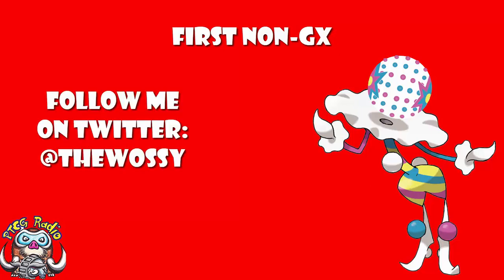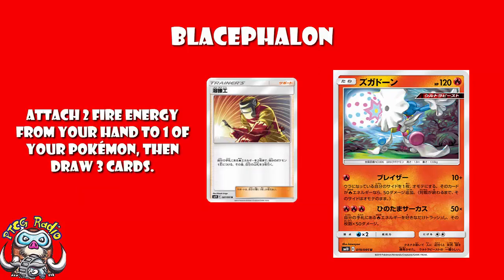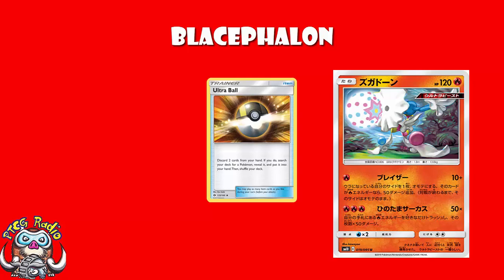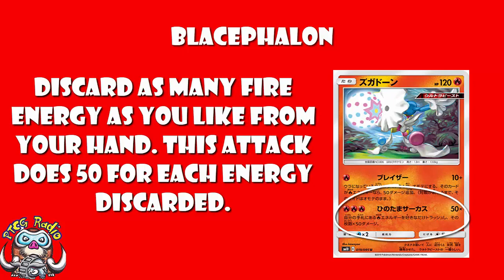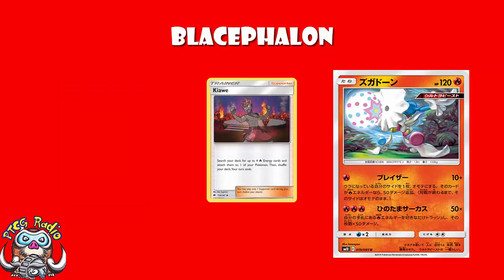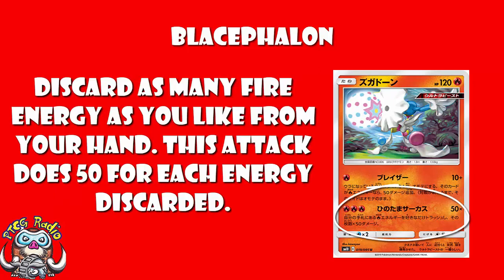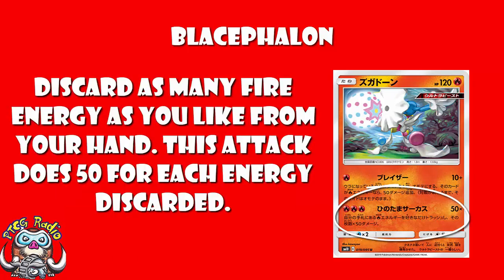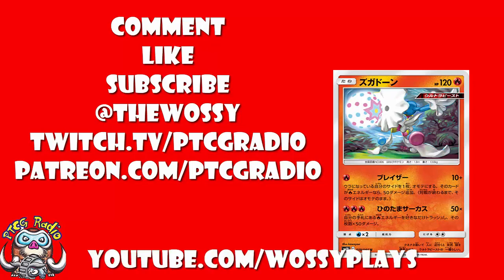1st Ever Non-GX Blacephalon can OHKO Anything! (Pokemon TCG)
We’re getting out first ever non-GX Blacephalon and it can do a LOT of damage. Come see!

Ability: 02:01
Attack: 04:36

Translation: David Hochmann (LimitlessTCG.com/Translations)